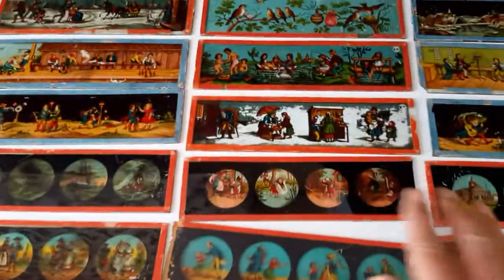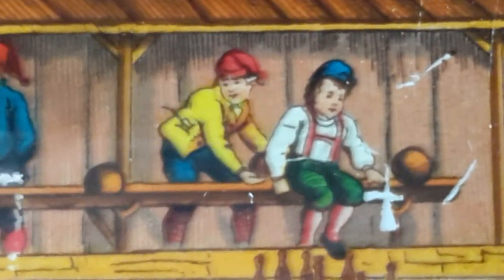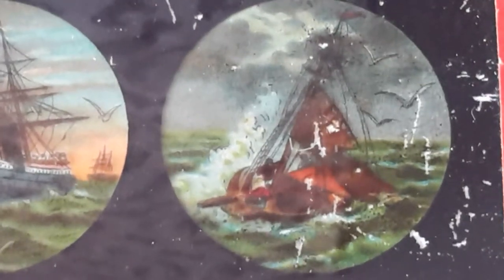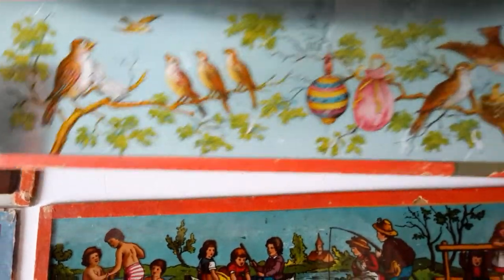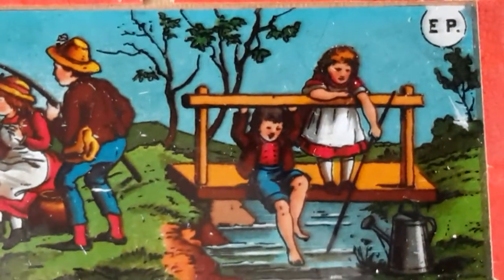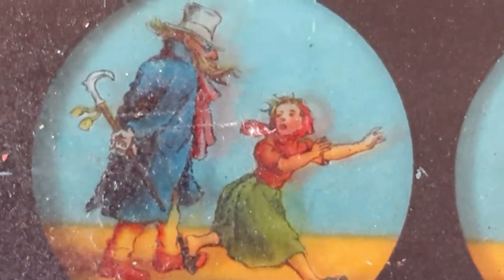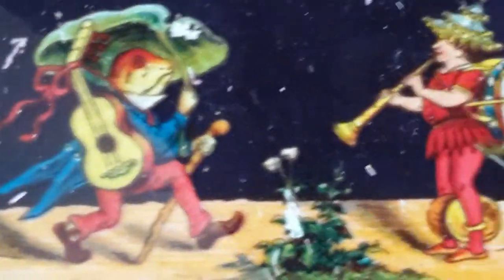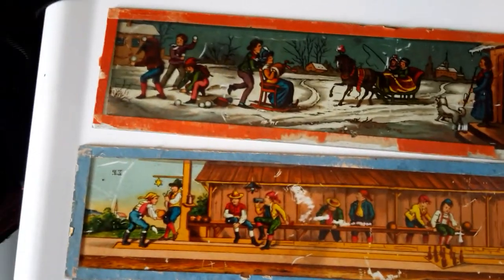ANTIQUE GLASS SLIDES - One of the earliest forms of projected entertainment , Goodwill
An interesting look at one of the orig forms of projected entertainment.